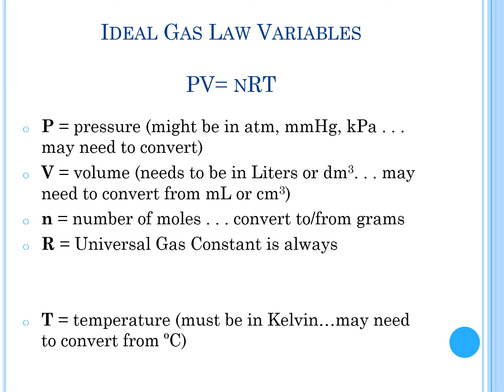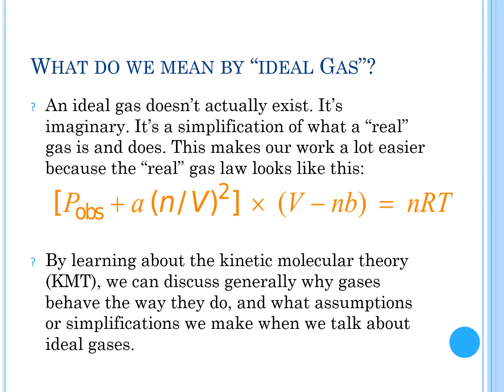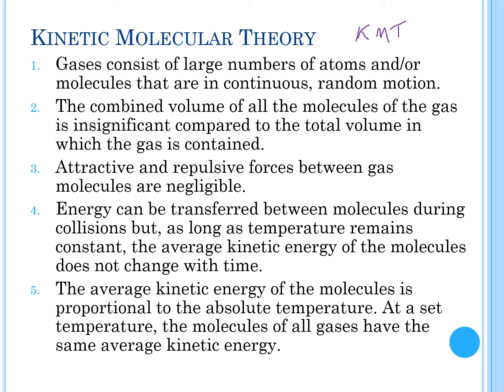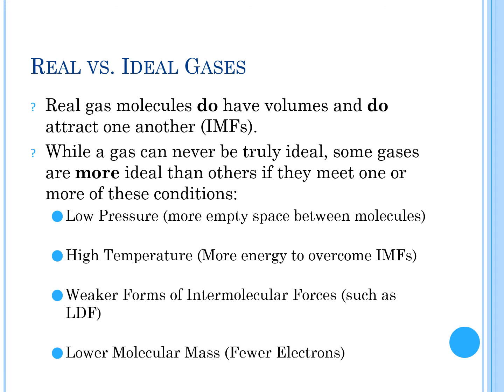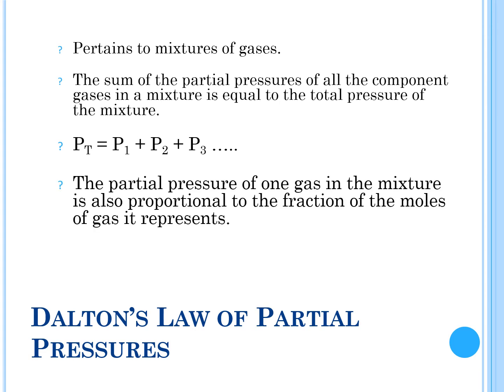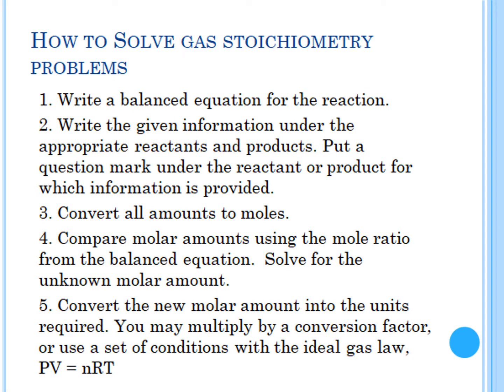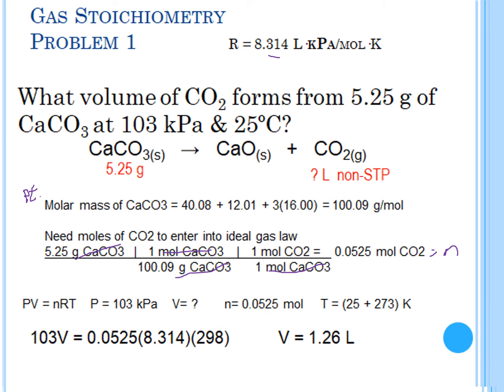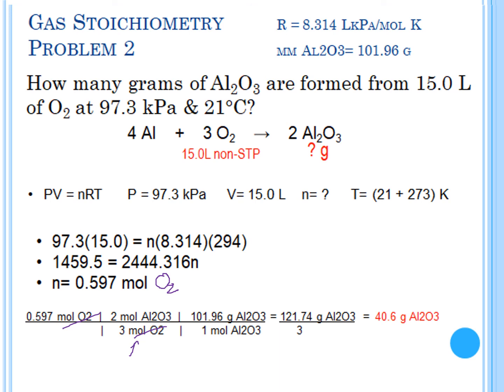Honors Week 5: Gas Stoichiometry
Topics include a review of Ideal Gas Law, the Kinetic Molecular Theory and Gas Stoichiometry